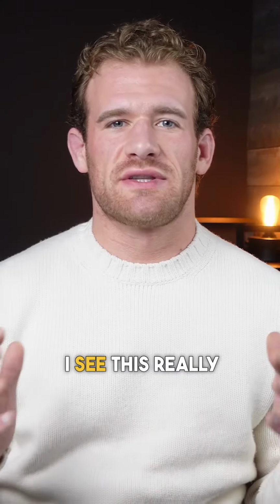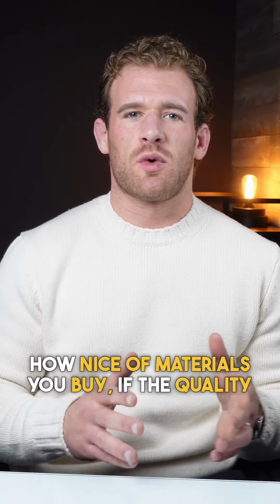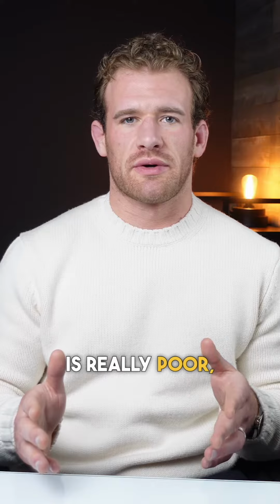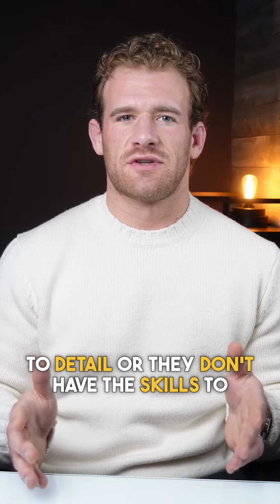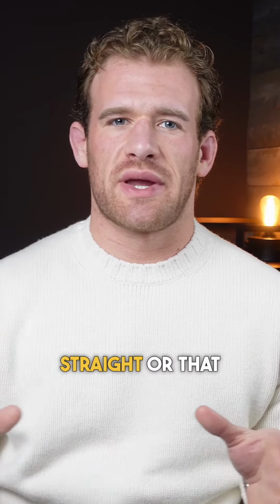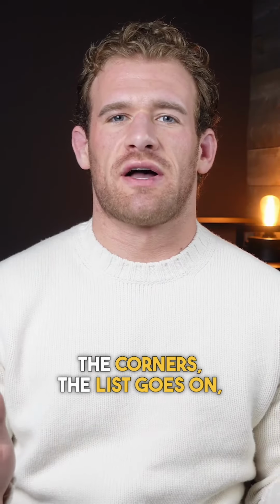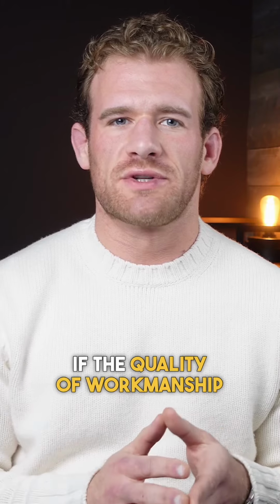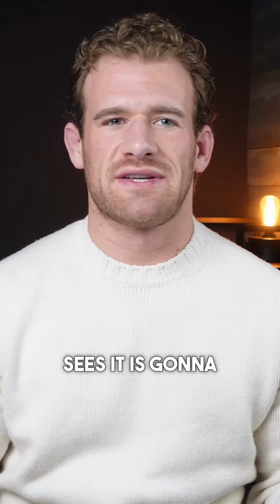3 BIGGEST RENOVATION MISTAKES ACCORDING TO A REALTOR.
Avoid these top three renovation mistakes that can cost you big! Remember, when renovating, it's all or nothing for maximum impact on your home's worth. 🏡💰